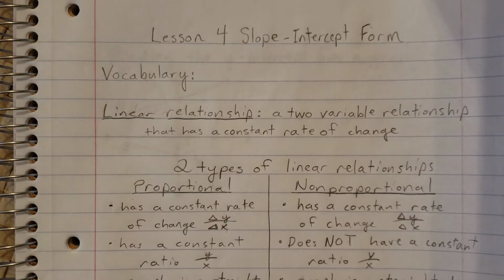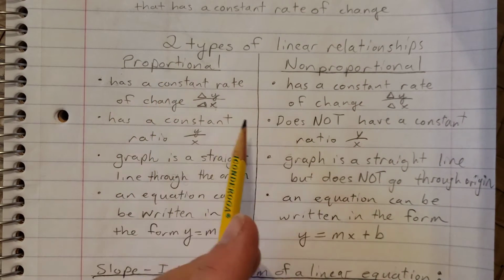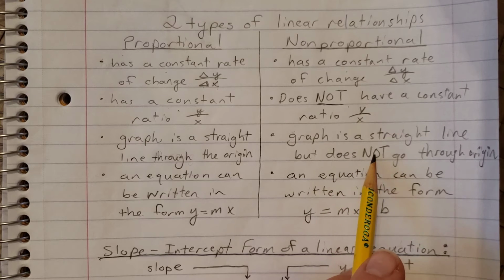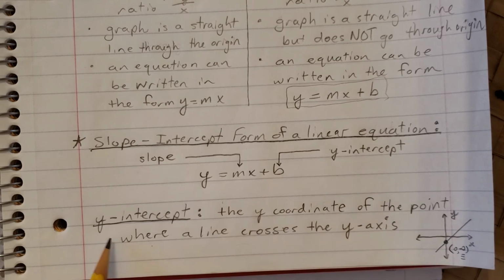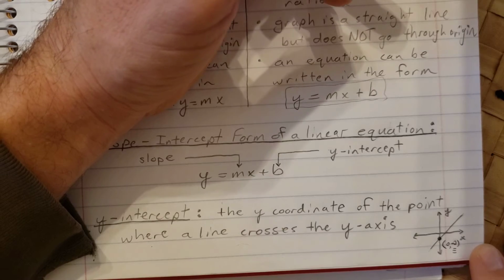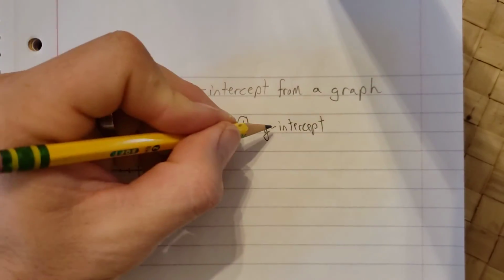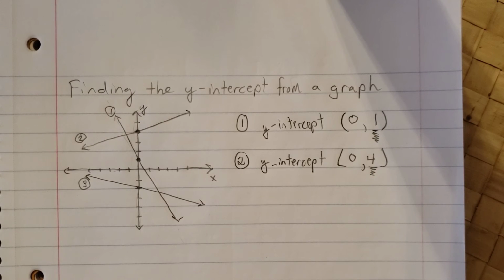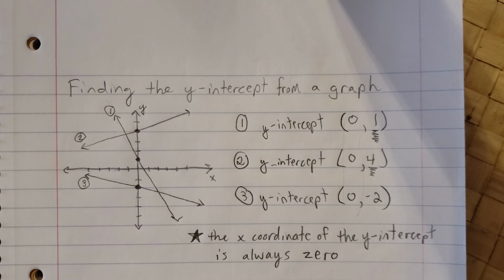Lesson 4 Slope-Intercept Form